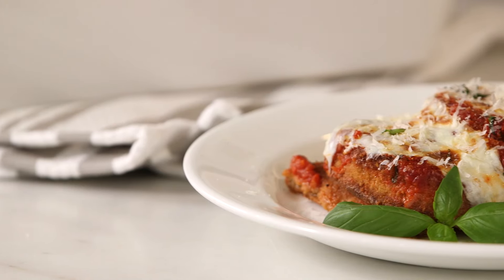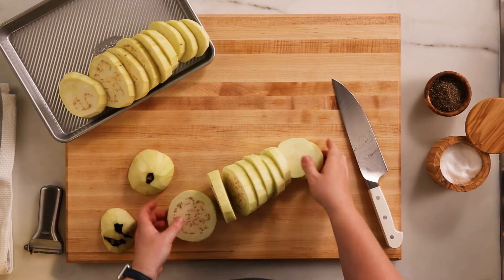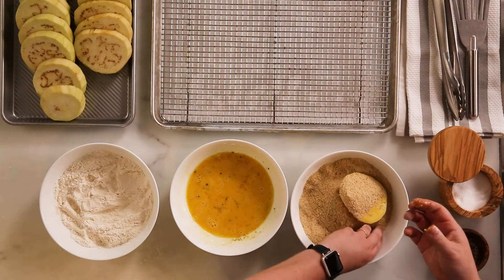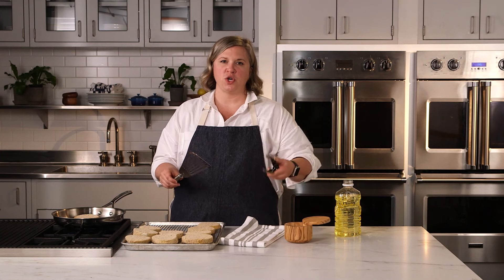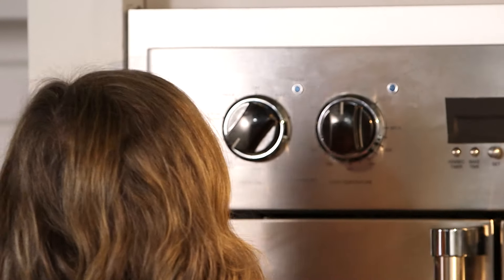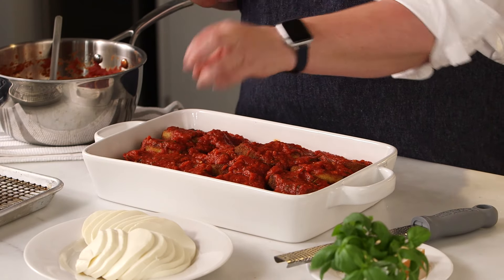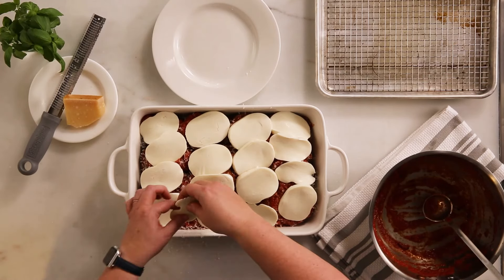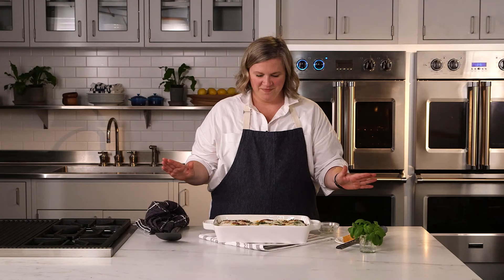Eggplant Parmesan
In this episode of On The Table, follow along with Chef Meredith as she makes a forever classic — delicious, soul-satisfying Eggplant Parmesan using our fresh Homemade Tomato Sauce recipe you can find at learn.surlatable.com.

00:16 Peeling and Slicing Your Eggplant
01:52 Preparing Your Breading Station
02:34 Breading the Eggplant Slices
03:25 Pan Frying Your Eggplant
06:09 Layering Your Ingredients in a Baking Dish
08:55 Broiling and Finishing Your Dish